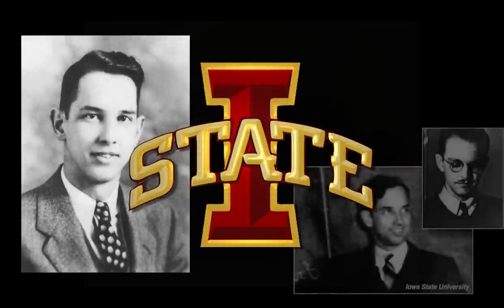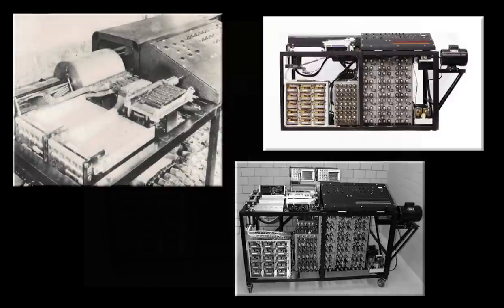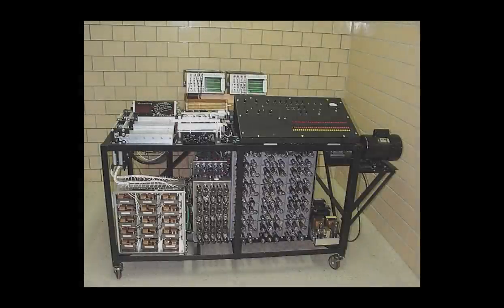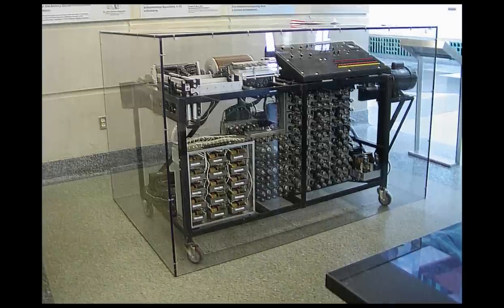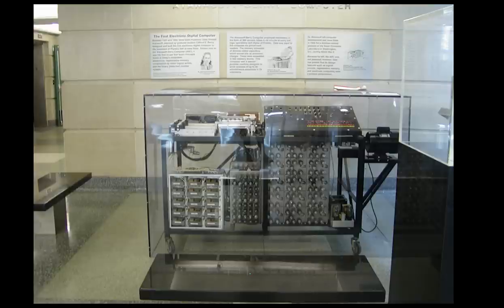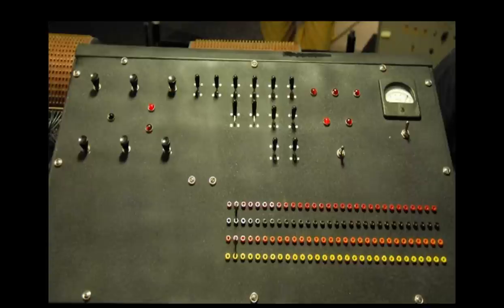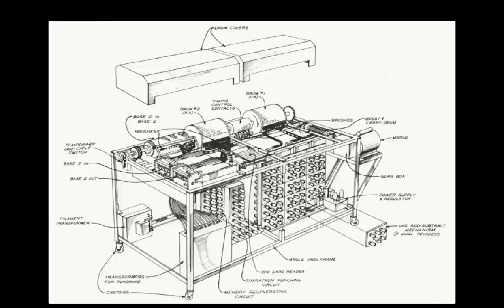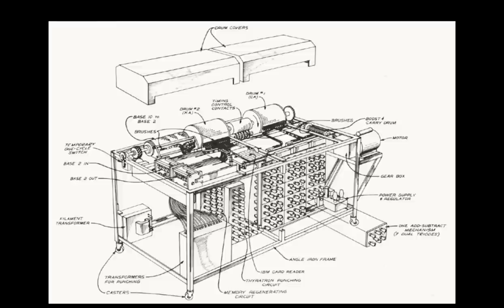The Atanasoff-Berry Computer